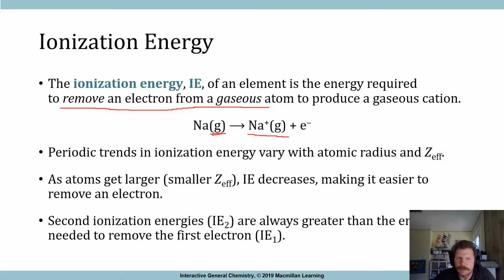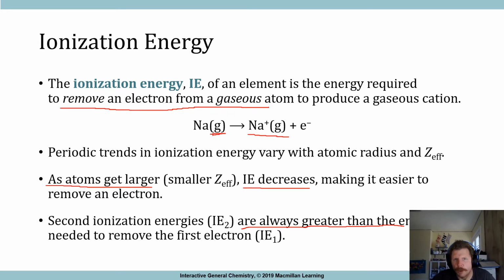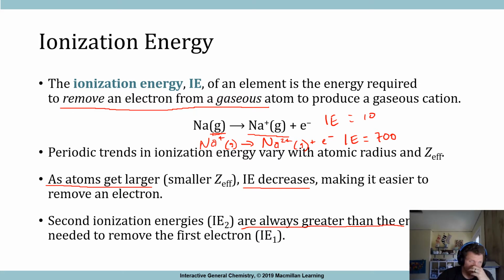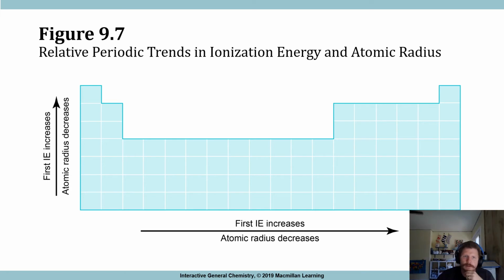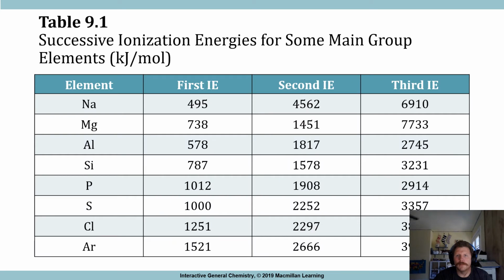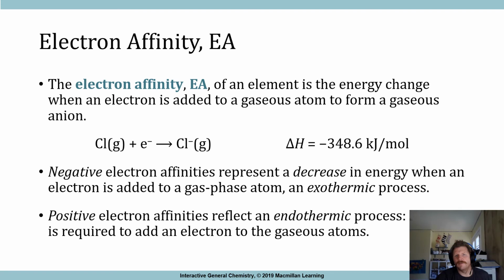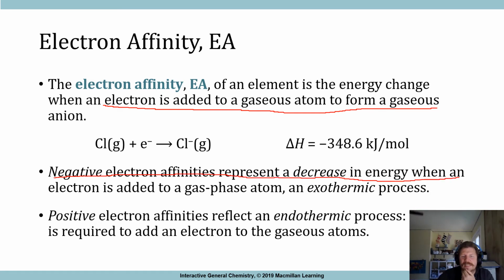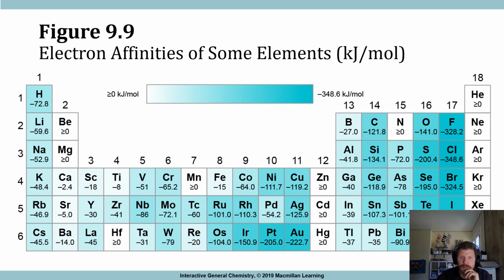Chapter 9 pt3 - CHEM 1341